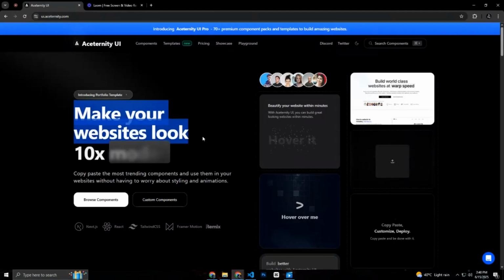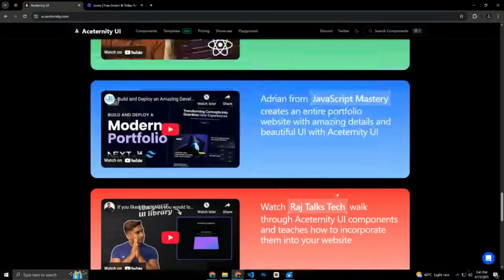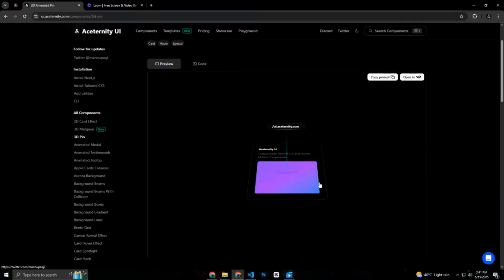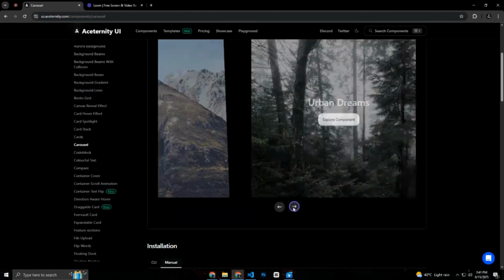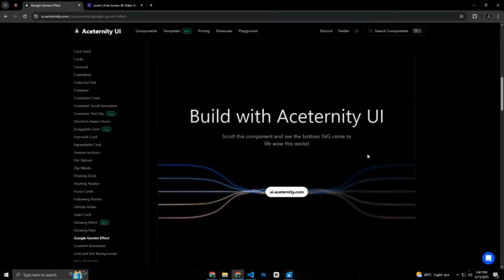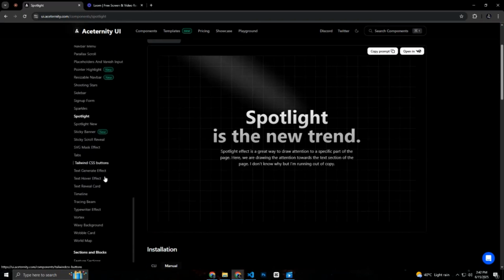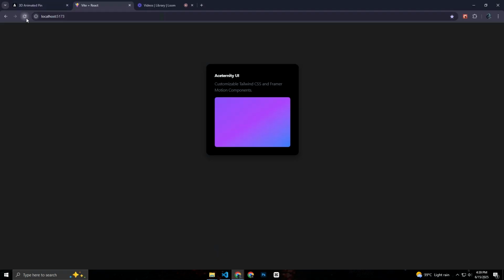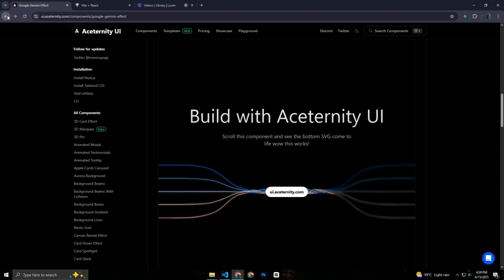How to use Aceternity UI Library in React JS | Aceternity UI Library setup with React JS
🚀 In this beginner-friendly tutorial, learn how to use Aceternity UI with React JS step-by-step! We’ll explore modern UI components, review the Aceternity UI library, and show you how to install Tailwind CSS, Framer Motion, and use beautiful animations in your React projects. This video is perfect if you're looking to build stunning, animated user interfaces using React and Tailwind CSS. Whether you're a beginner or intermediate developer, you’ll find this React UI tutorial simple and helpful. We cover everything from setting up your project to adding animated components. Don’t miss this React JS tutorial 2025 for building modern websites faster and easier!